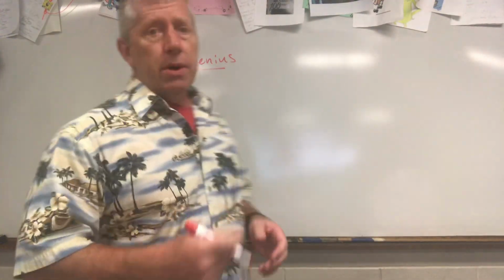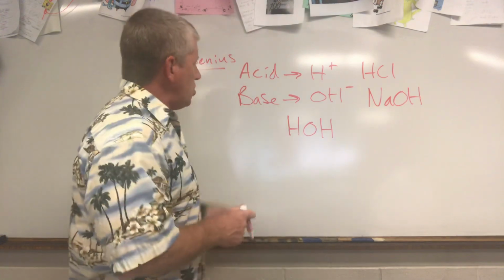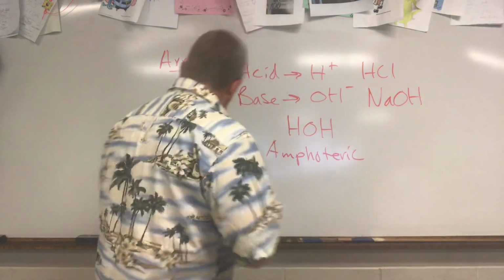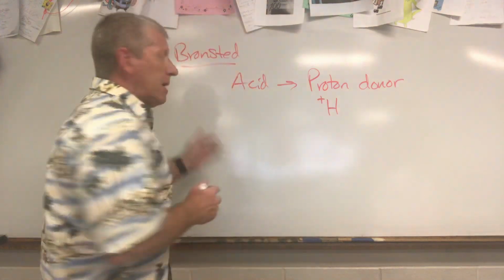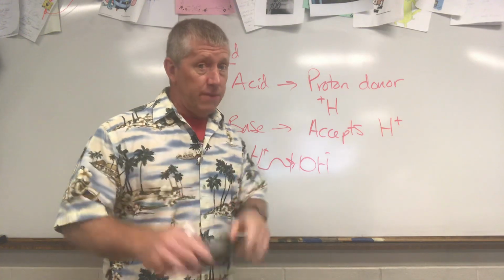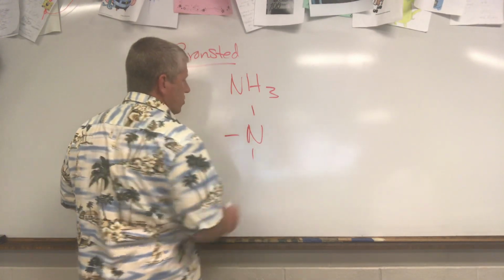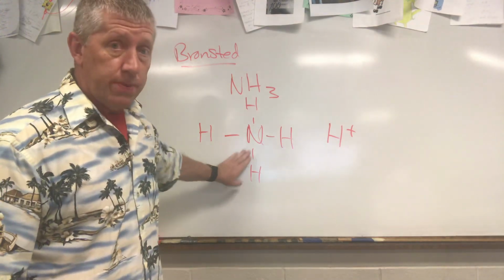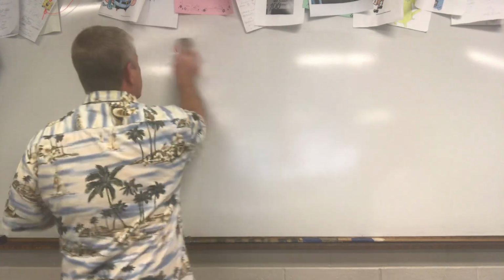Arrhenius and Bronsted Definitions of Acids and Bases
Two of the three acid/base definitions are discussed.